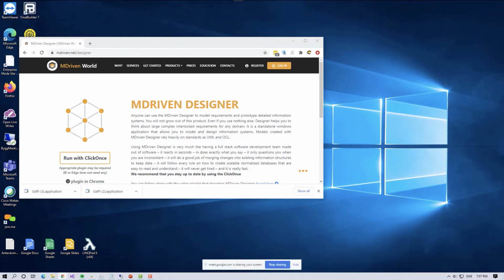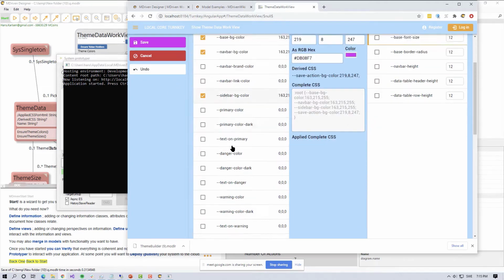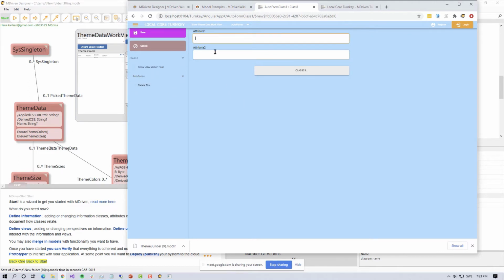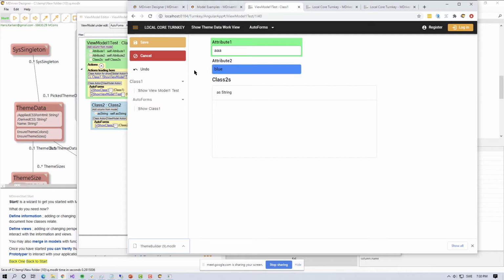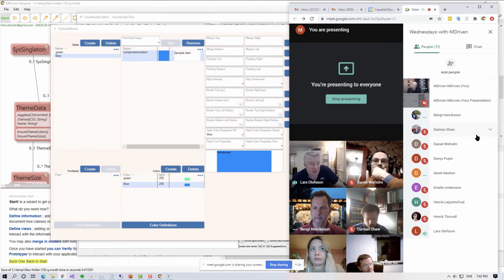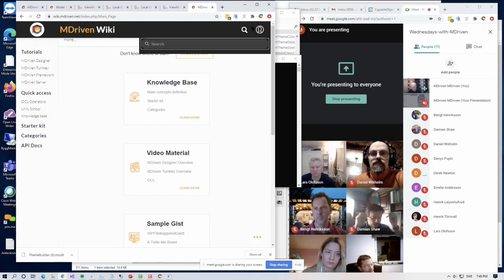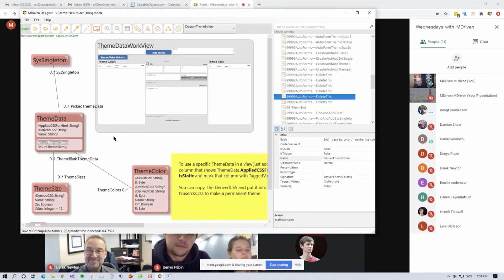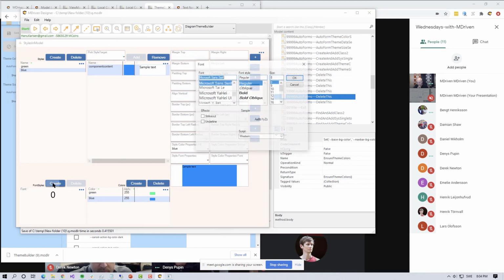MDriven | Styling theme and styles without CSS